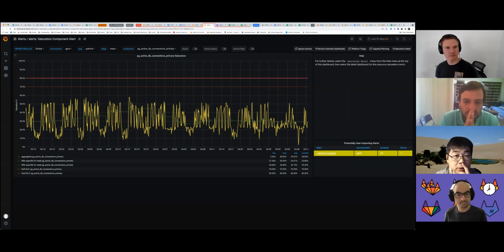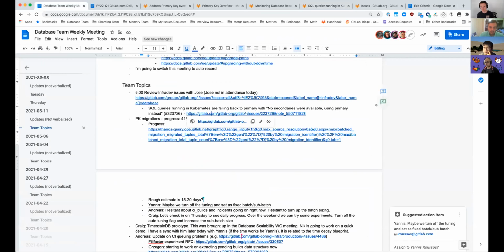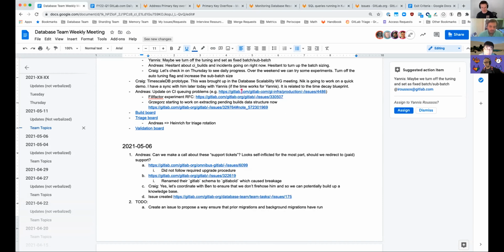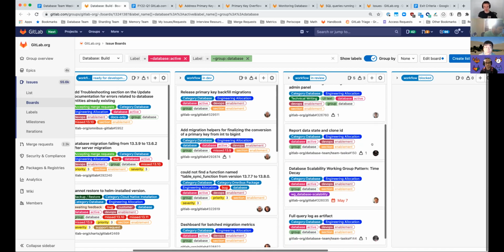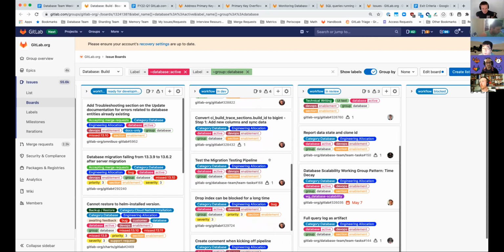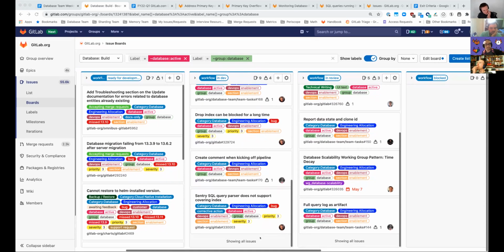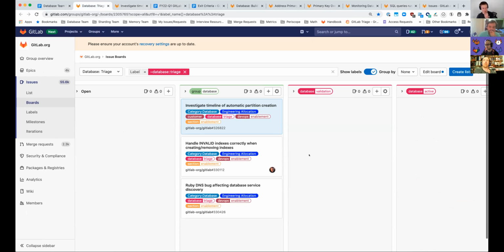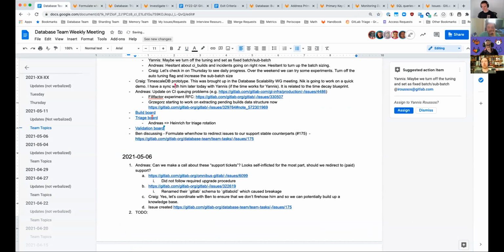2021 05 11 Database Team Sync